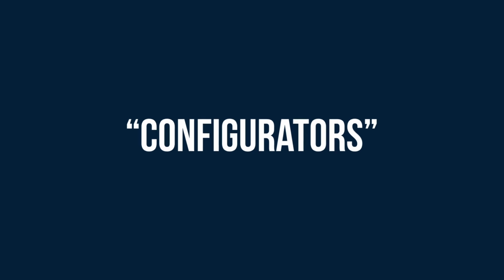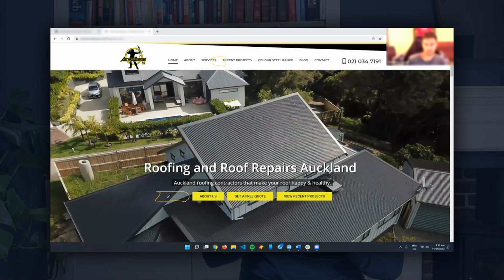DOUBLE Your Landing Page Conversion Rate With these Simple Tips 📈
In this video, we're showing you how to double the conversion rate of your landing page! If you're looking to generate more leads from the same ad spend... with a few simple tweaks to your sales funnel, this video is for you.

If you're looking to learn about the anatomy of a high converting landing page with conversion rate optimization tips...

This video tells you the secrets of how to get a higher %+ conversion rate on your landing page.

If you're looking to learn about how to increase conversion rate 2x with a few simple tricks, then give this video a watch and let us help you smash your conversion rates!